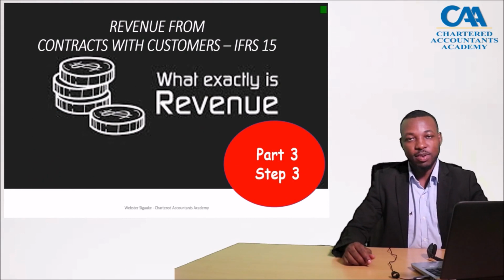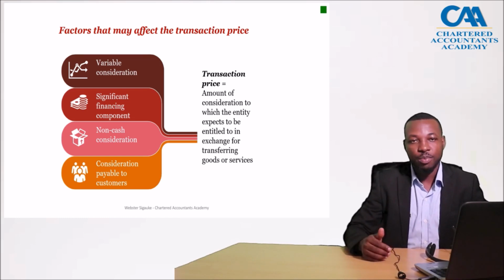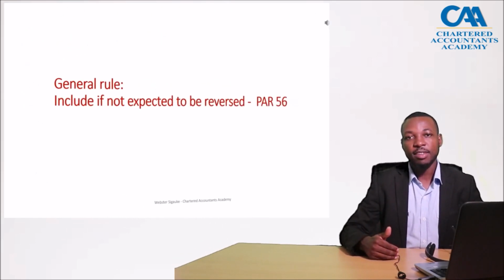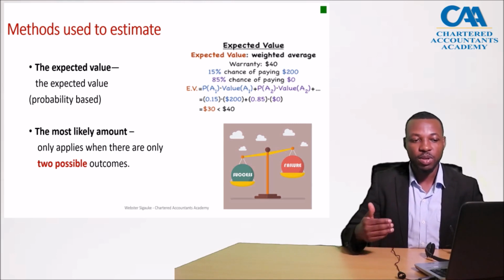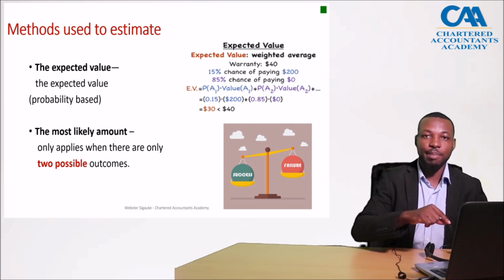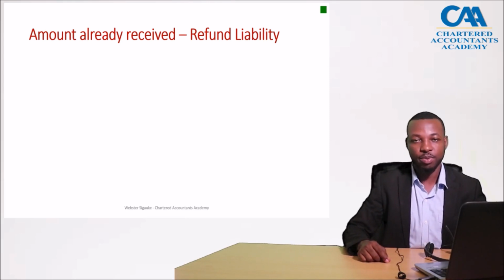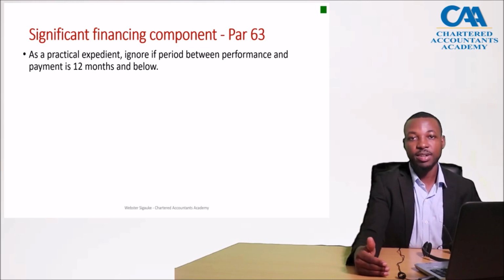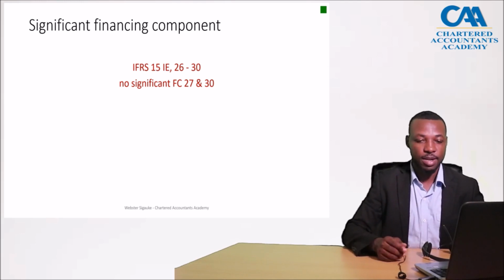IFRS 15 part 3